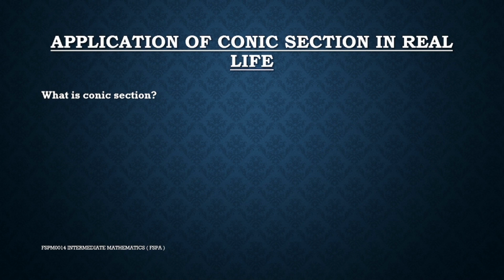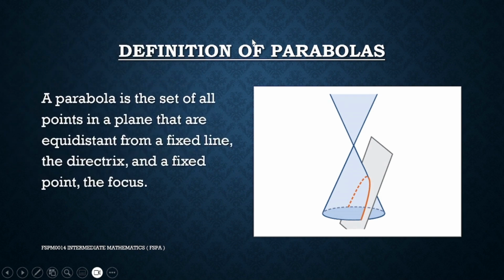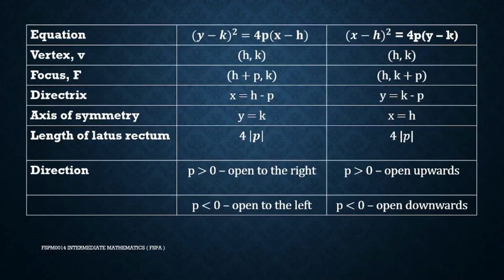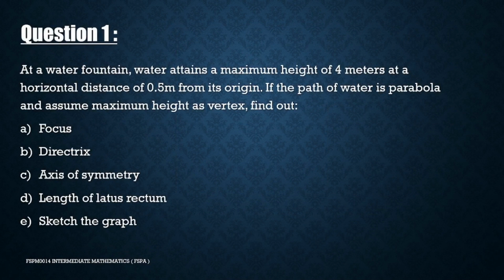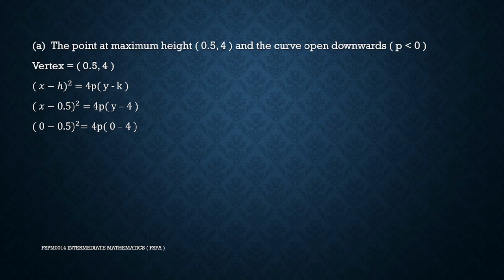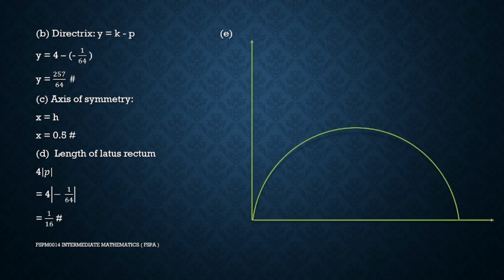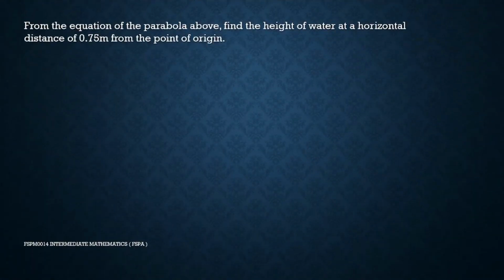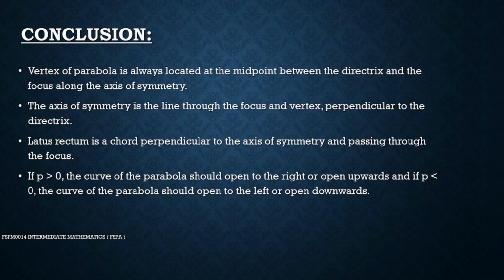FSPM0014 - INTERMEDIATE MATHEMATICS (GROUP 7 - SECTION 22 - AUG23)